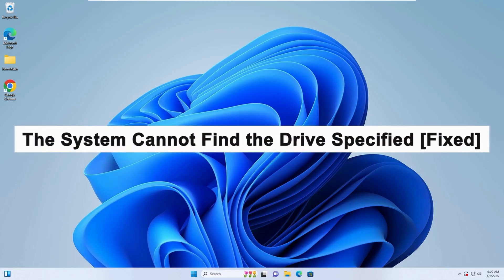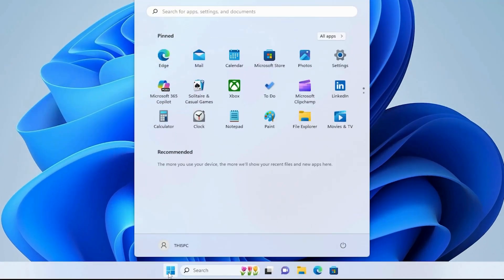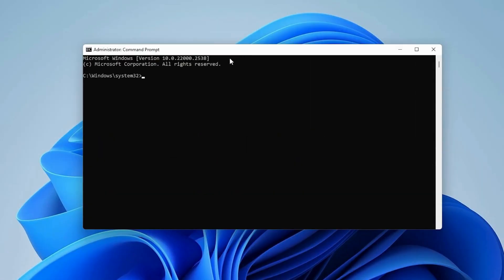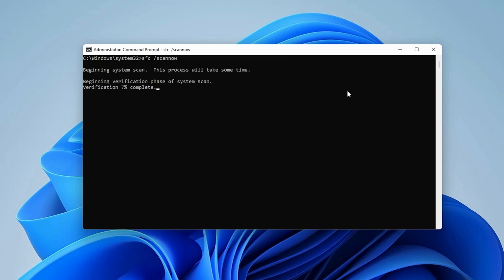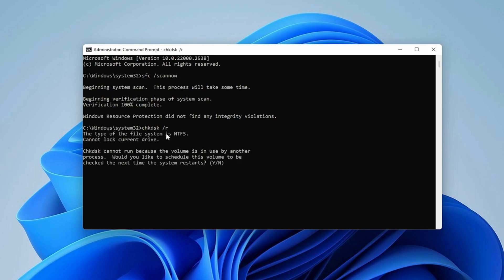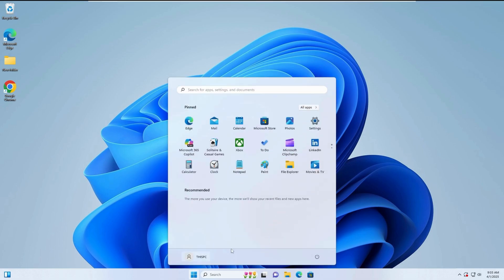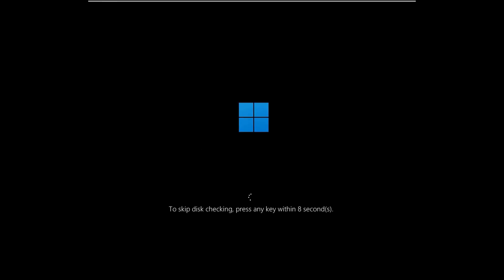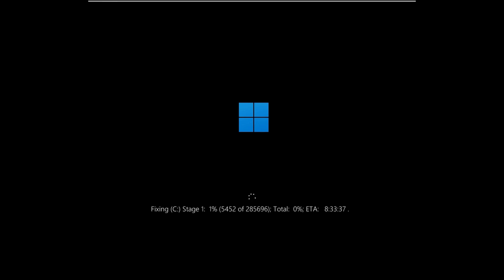The System Cannot Find the Drive Specified [Solved]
Is your Start Menu missing or unresponsive in Windows 11? 😟 Don’t worry – this step-by-step guide will show you how to fix the issue quickly and get your Start Menu and Taskbar back to working smoothly. 🚀

🔹 What You’ll Learn in This Video:
✅ Run Task Manager and System File Checker (SFC) to fix system issues 🛠️
✅ Reset Start Menu components to restore functionality 🔄

The Start Menu and Taskbar are key features in Windows 11, and issues with them can disrupt your workflow. By following this guide, you’ll learn how to fix these critical features, ensuring your Windows 11 experience is smooth and hassle-free! 🎯

🔥 Found This Helpful? Show Your Support!